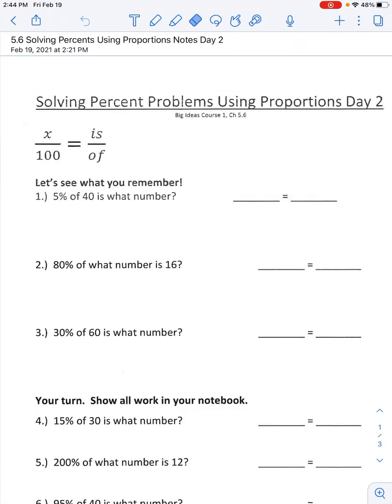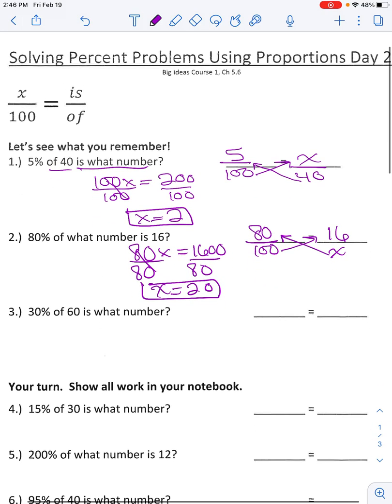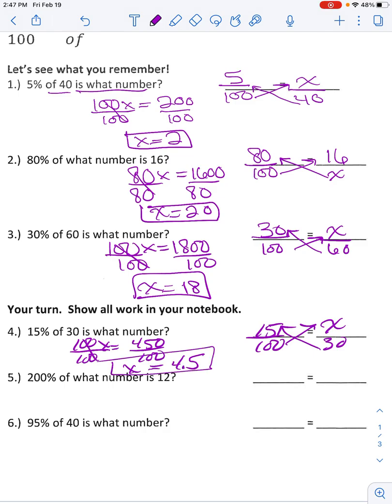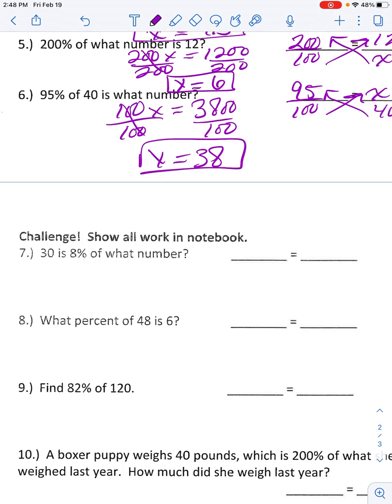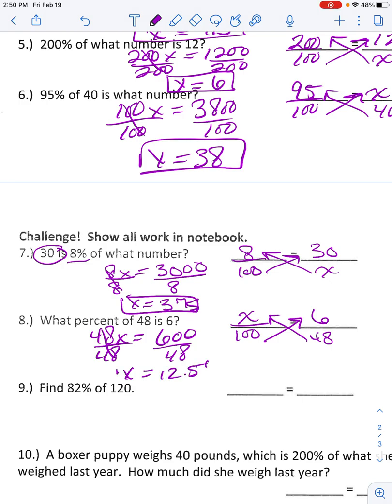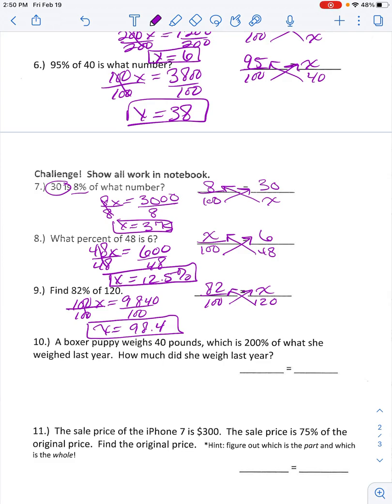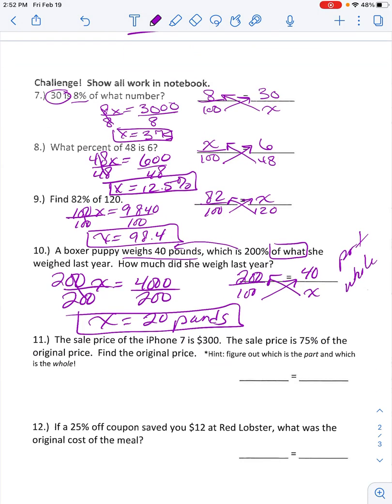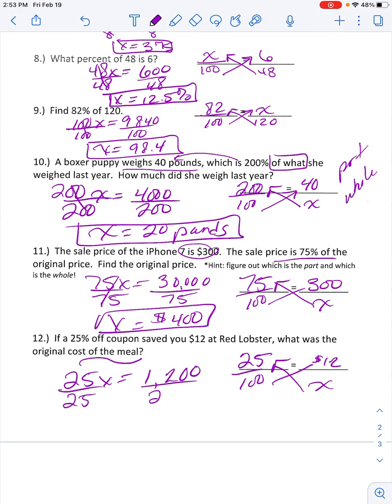5.6 solving percents using proportions day 2 Notes